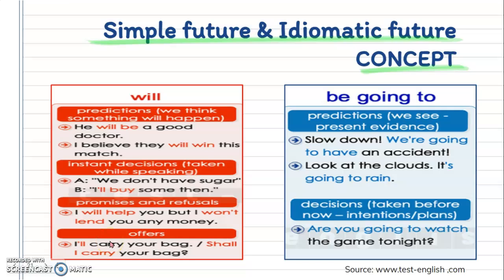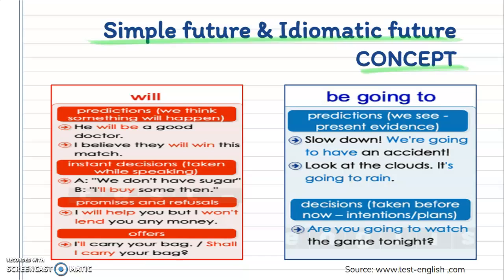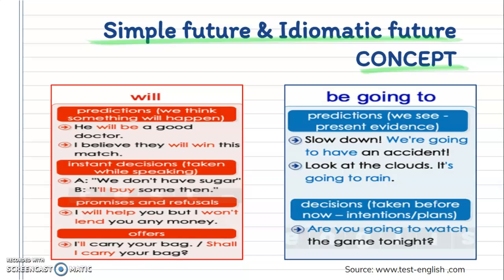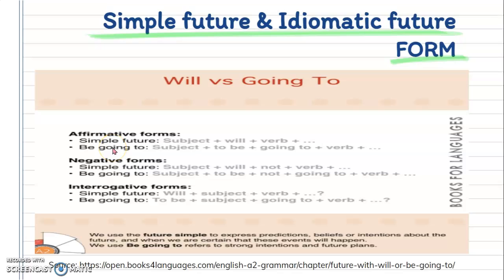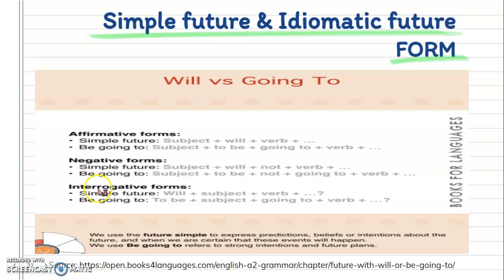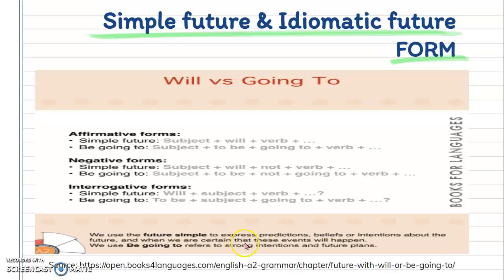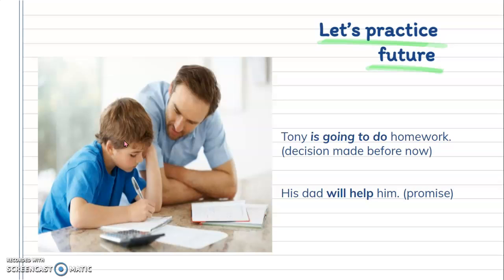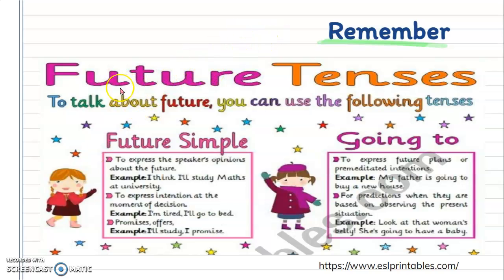GOING TO / WILL